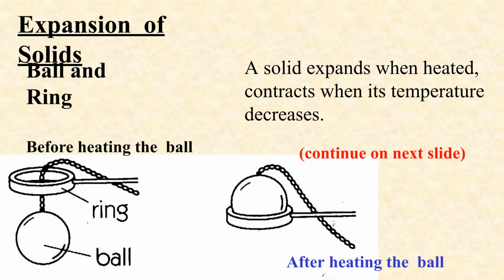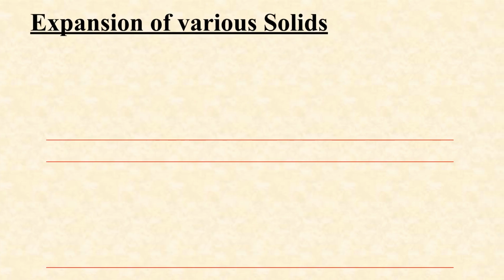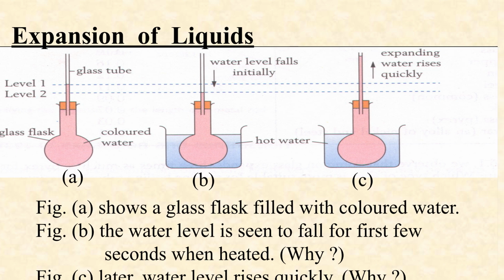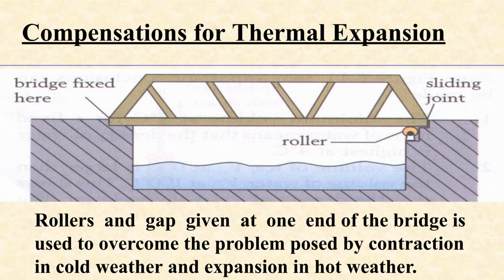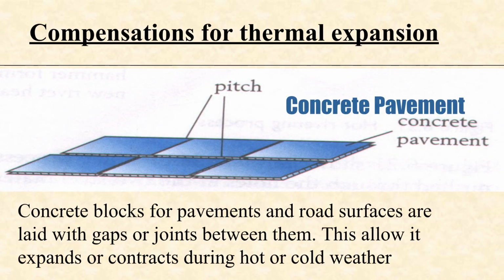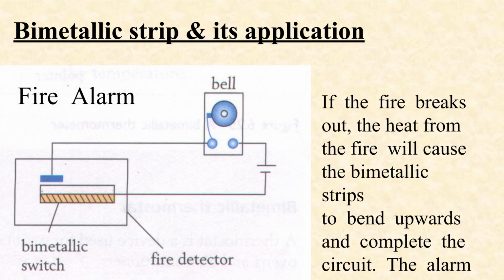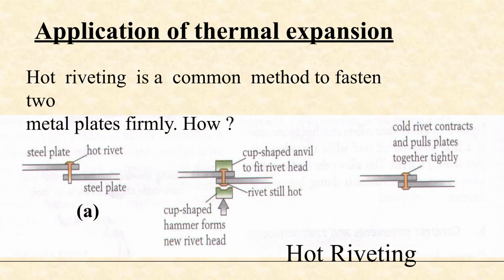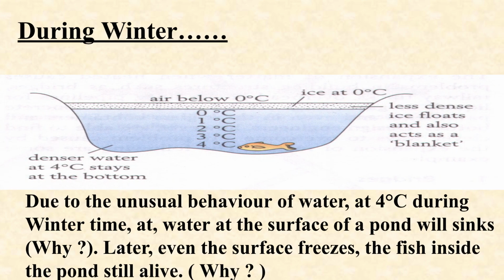Don't Ignore This! Thermal Expansion for KCSE Revision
Understand thermal expansion and how it affects solids, liquids, and gases. Learn why matter expands when heated and contracts when cooled.

This lesson explains the fundamentals of thermal energy effects, specifically focusing on how molecular behavior dictates the physical properties of materials. We examine why objects change size based on temperature and look at the unique, strange expansion of water compared to other substances. This overview is designed for students and anyone interested in the physics behind everyday temperature changes.

By watching this, you will be able to describe the practical applications of expansion and contraction in daily life. We break down thermal expansion at the molecular level, showing how increased vibration leads to greater distance between molecules. Understanding these core concepts provides a clearer picture of how thermal energy influences the world around us.